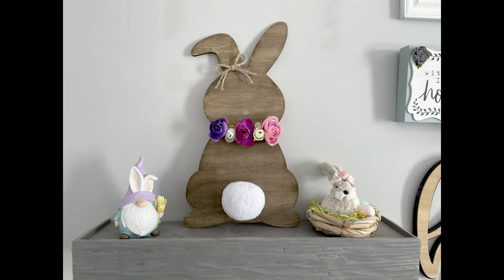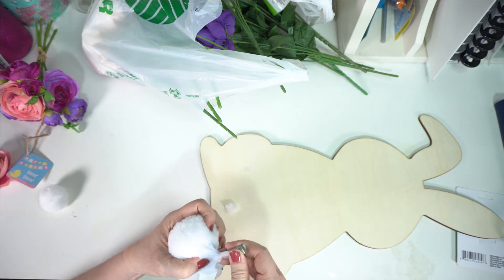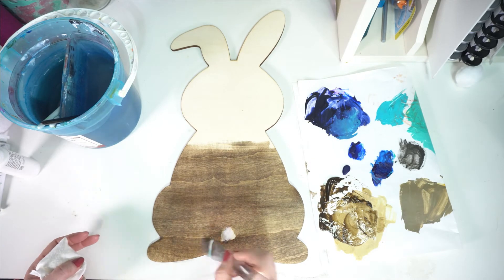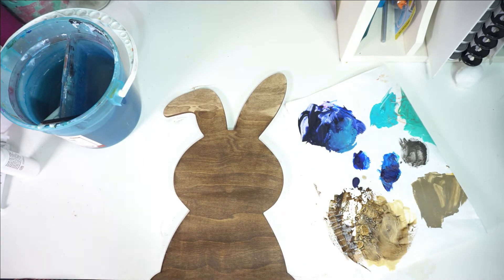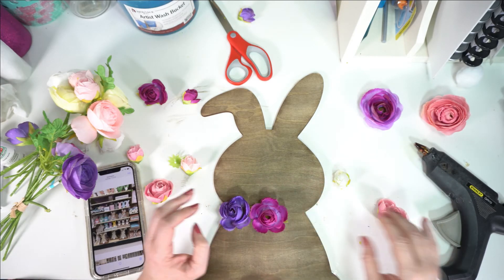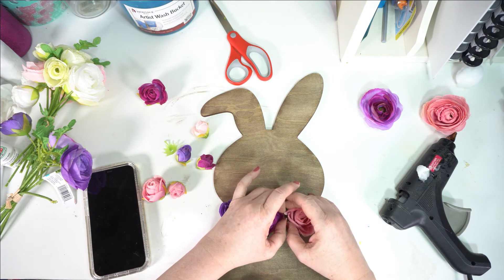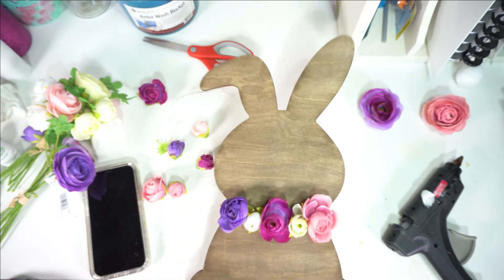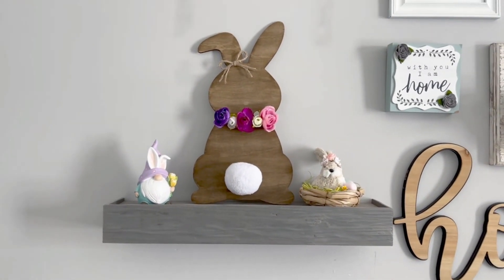DIY WOOD BUNNY UNDER $5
In this video I'll be showing you how I created this wood Easter bunny using inexpensive items from Hobby Lobby, Michael's, and Dollar Tree